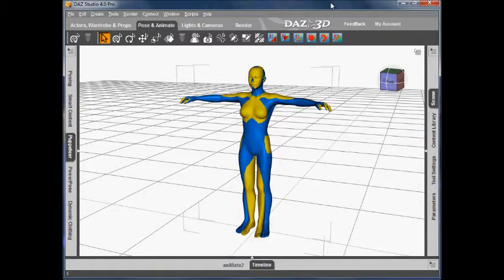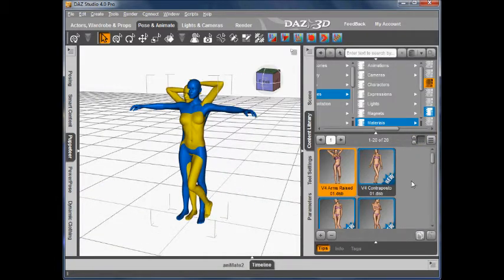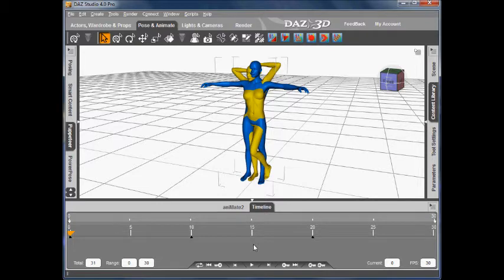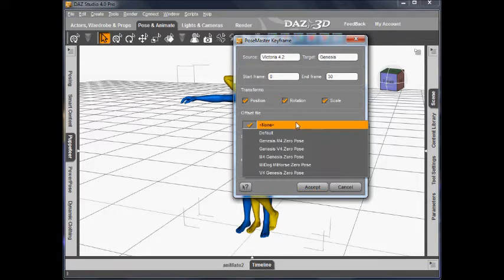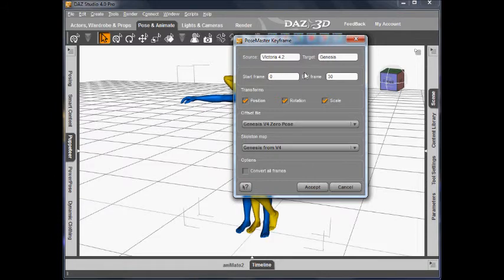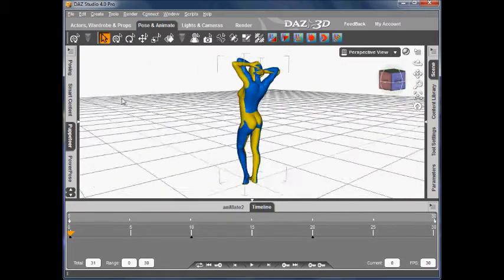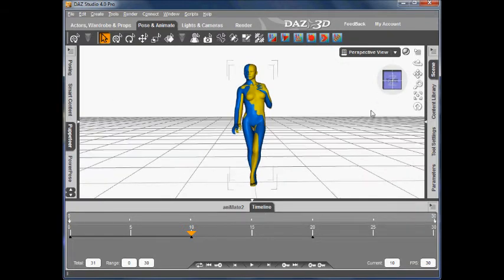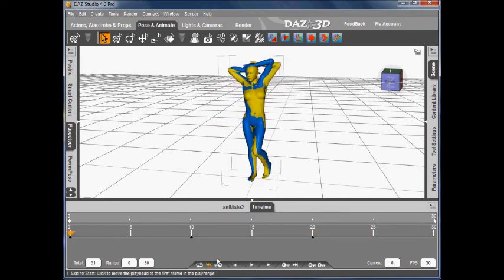PoseMaster for DAZ Studio 1.4 Animated Pose Transfer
This tutorial (with audio) shows how to transfer an animated pose from V4 to Genesis with the new upgraded PoseMaster version 1.4. Visit the discussion thread